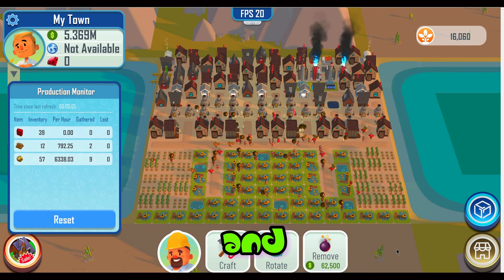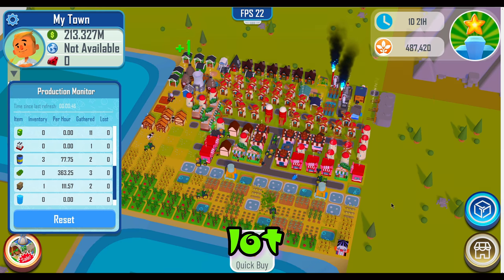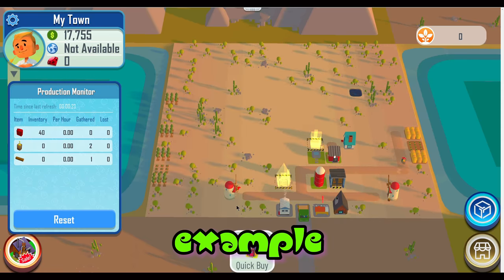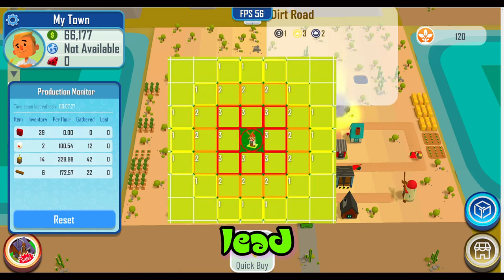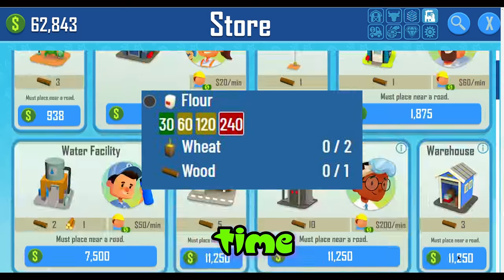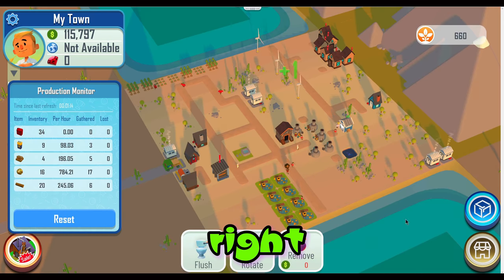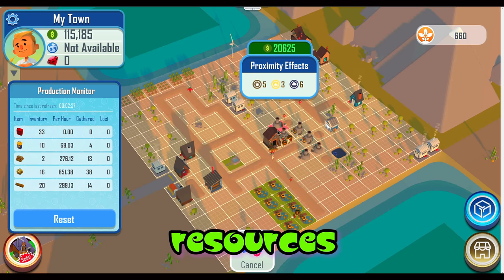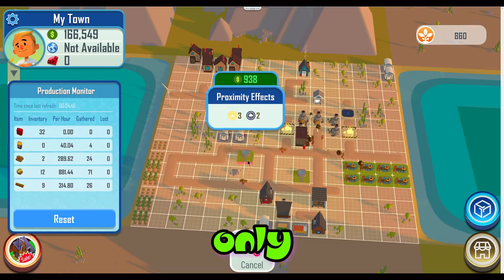Common Ground World Competition Start Guide | Gala Games| Crypto Games | NFT Games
How to rush fast to gas and make money fast | Common Ground World | Crypto Games | NFT Games

Hello and Welcome to NLO Academy. We are a community of players that play games and make some low to high passive income.

Together we put for you this video where I explain how to plan your layouts, how to calculate your rates, and what it takes to have a competitive layout in competitions.

This is the 1st video made, more will follow as we don't have an exact order.

Our focus is to help and improve your gaming experience in Common Ground World

Gala Chain: client|61ab5ef3849d2a12048098f4
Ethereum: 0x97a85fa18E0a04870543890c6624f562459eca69